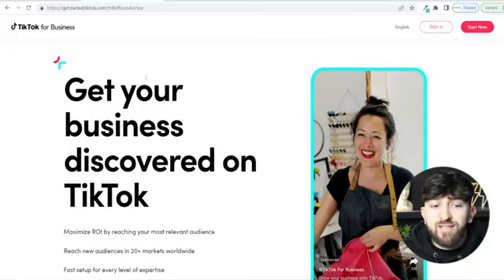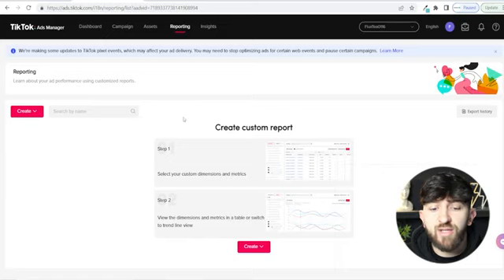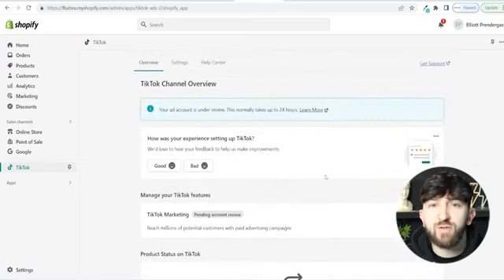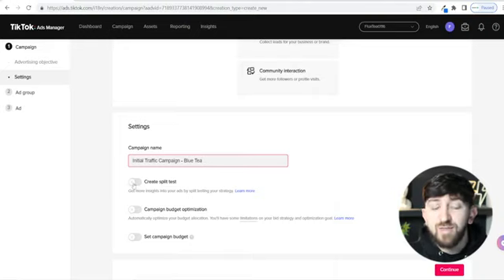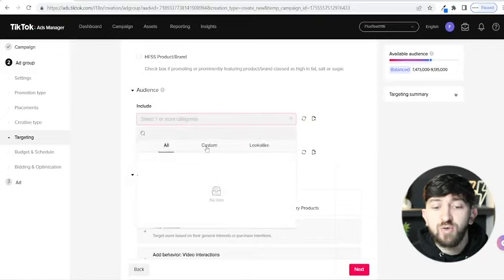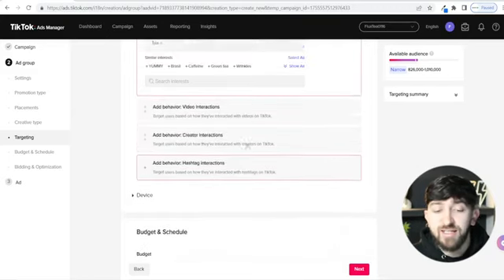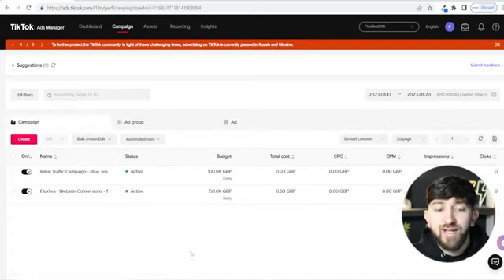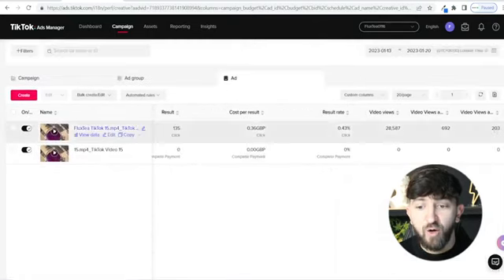How To Run Tiktok Ads in 2023 Beginners Tutorials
Bob_tv👍

My pleasant Gratitude is to God Almighty and my Amazing Subscribers You all are bless and the Channel too .

Tittle.                                                tiktok